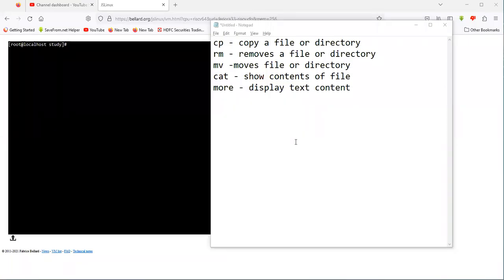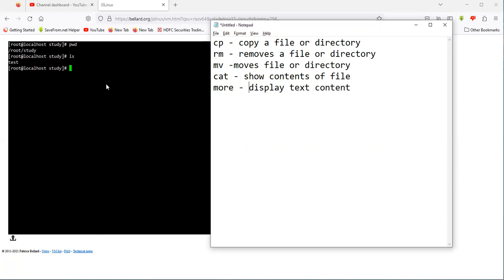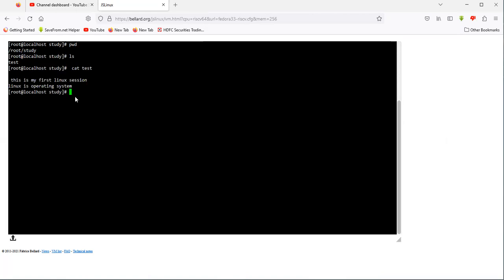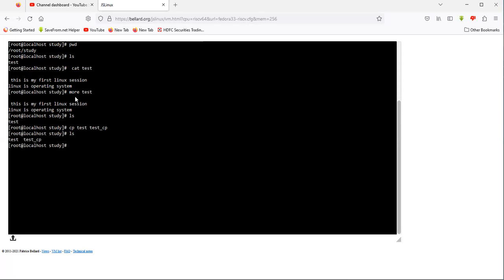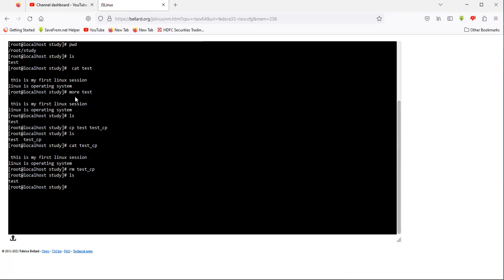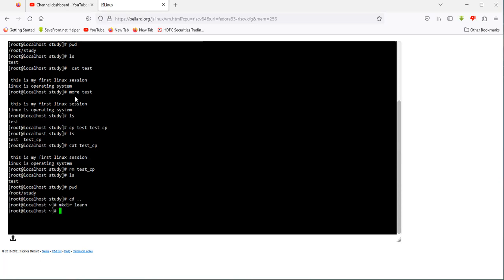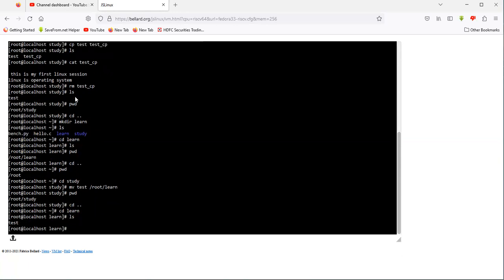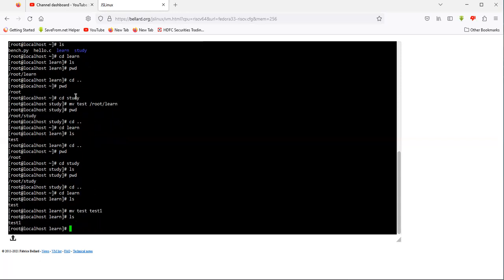Linux Tutorial, Linux Basics, Linux Fundamentals - Lesson 2